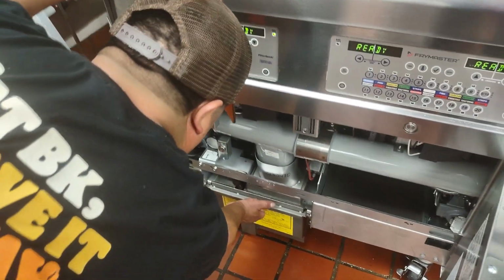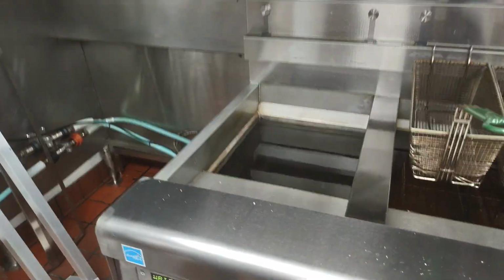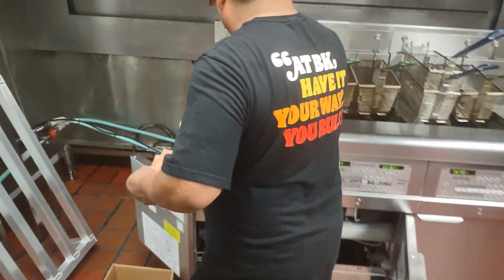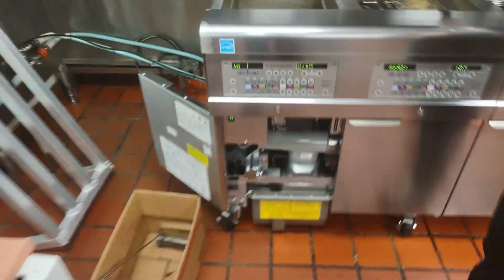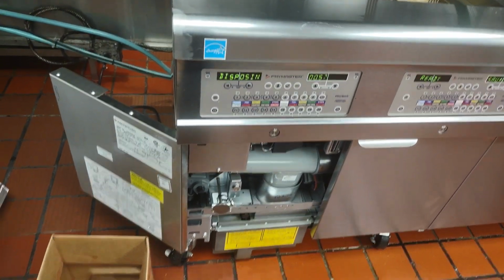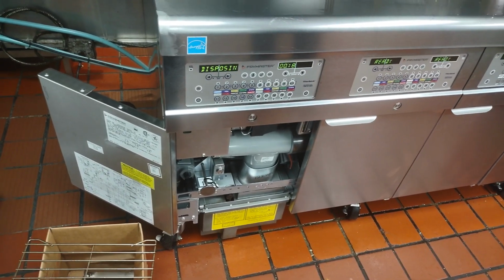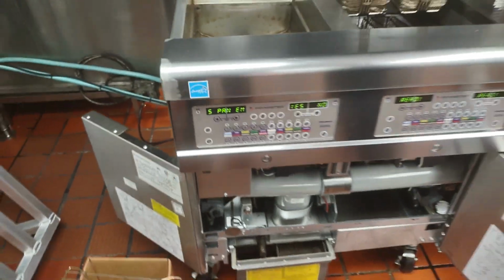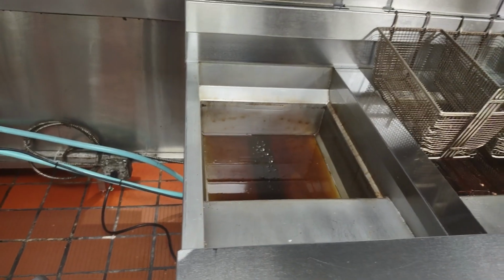September 3, 2023